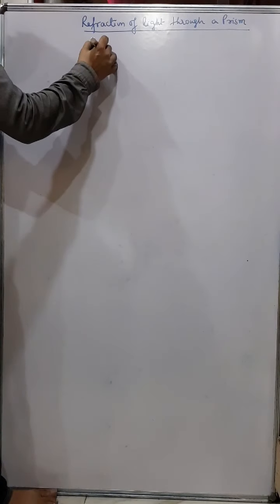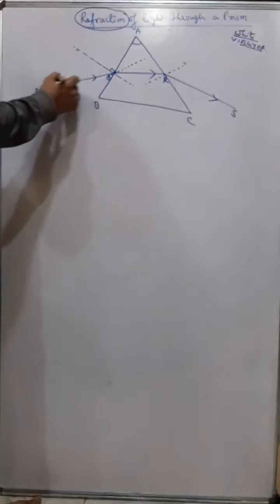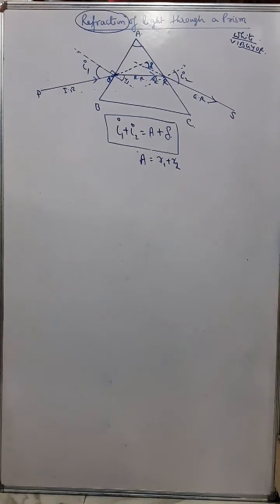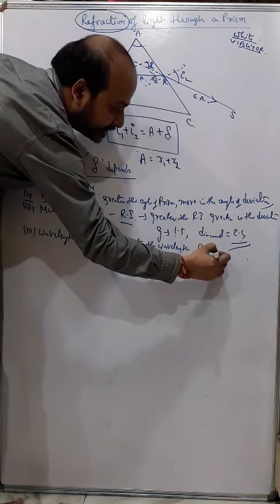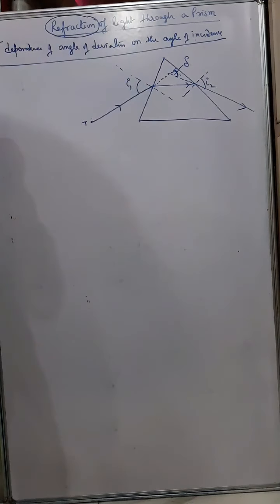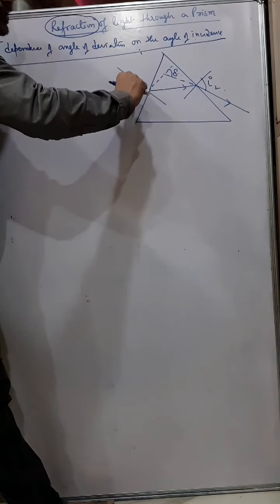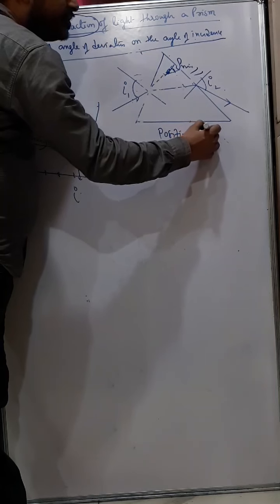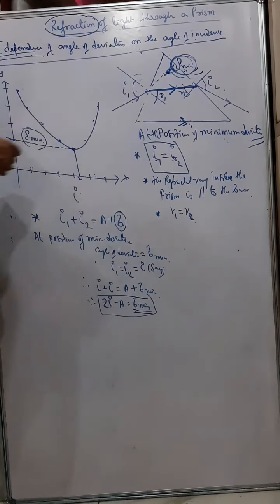Refraction of light part 2 class 10